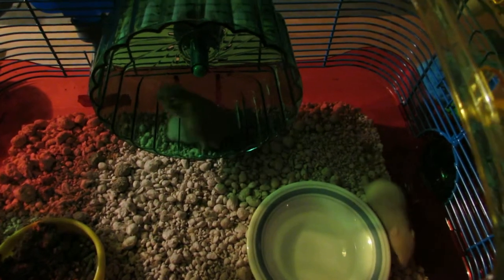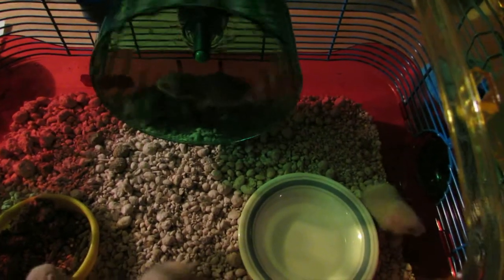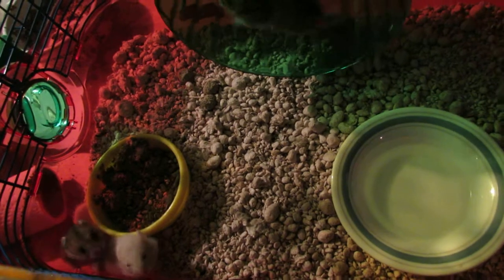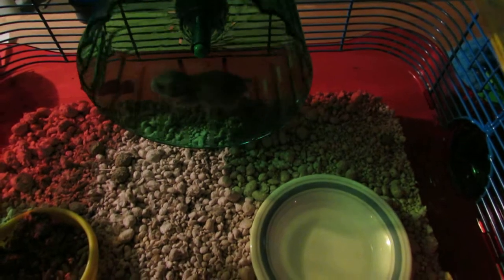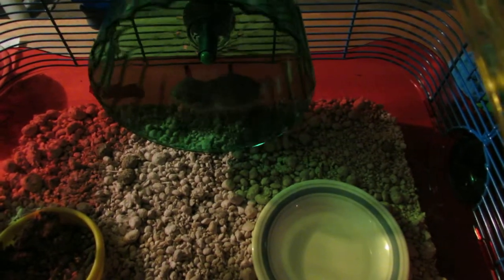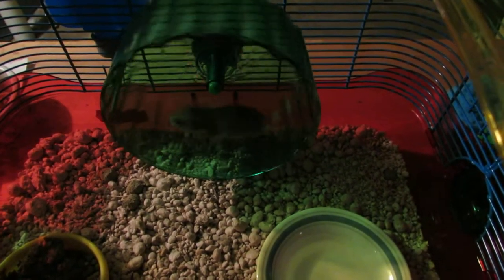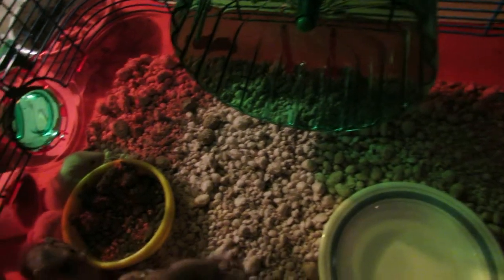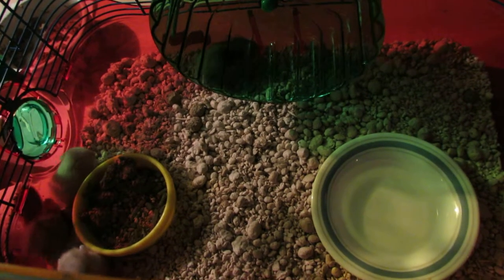hamsters 5 movie